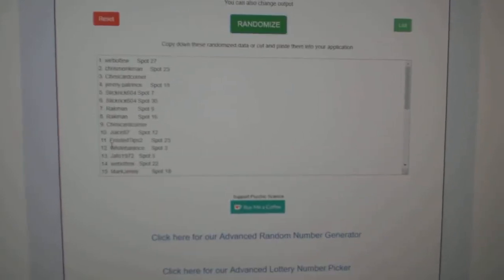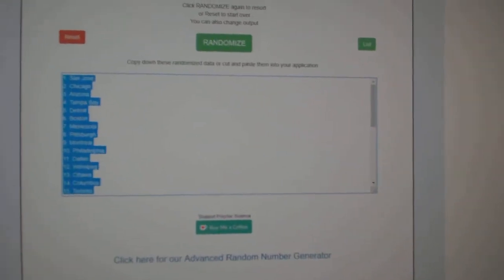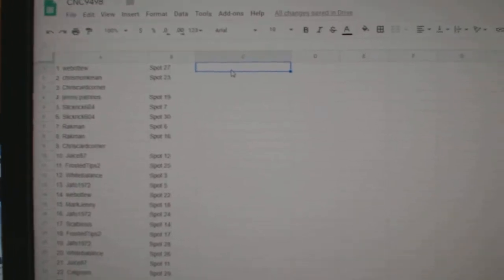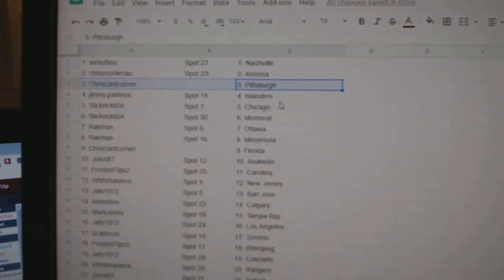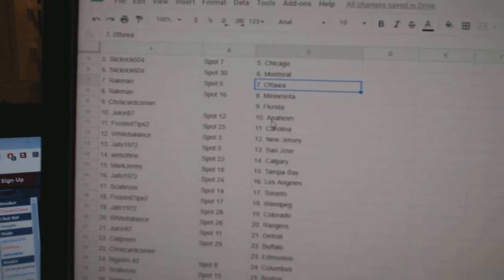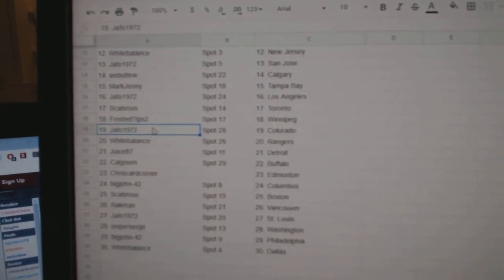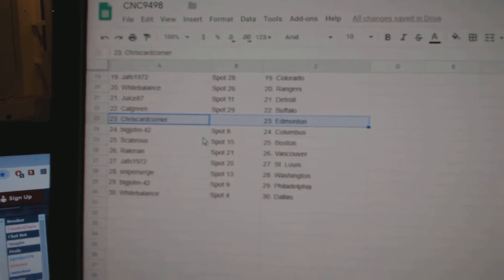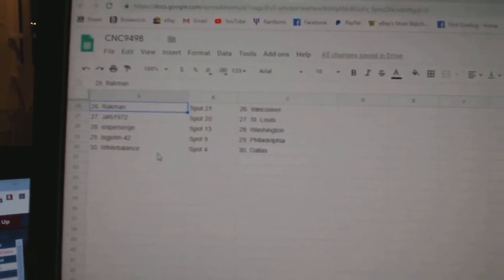Team Randoms - C&C GB #9498